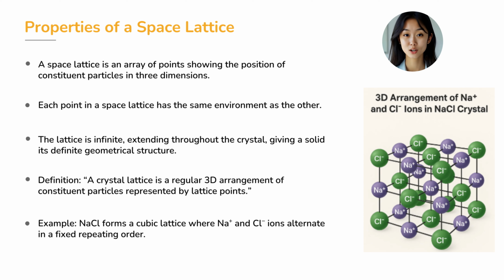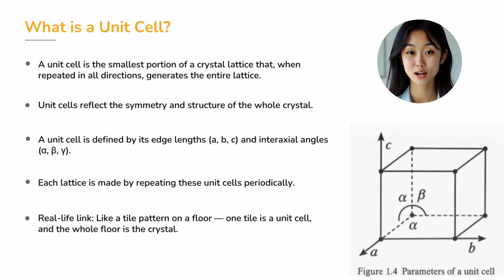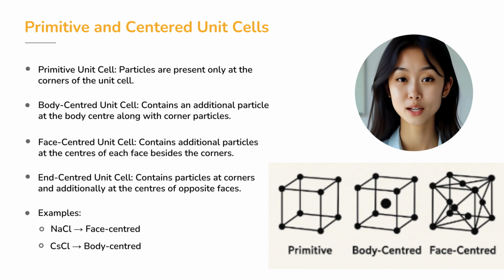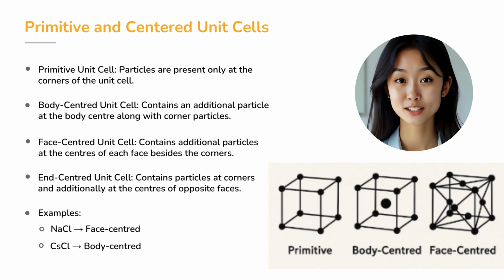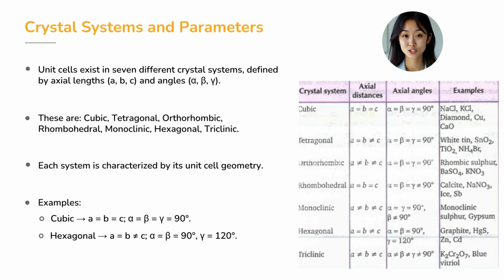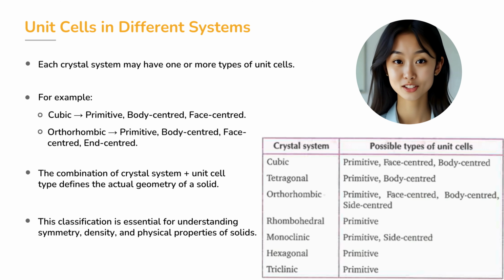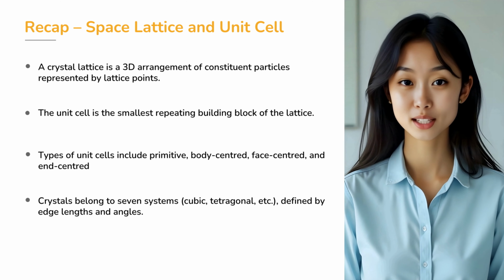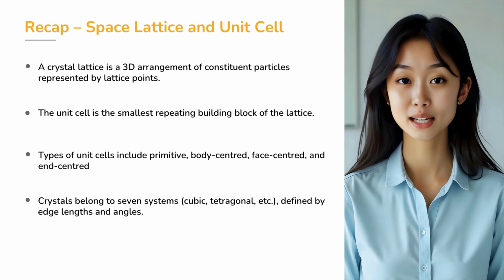Space Lattice and Unit Cell | Class 12 Chemistry | Solid State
🔬 Explore the fascinating world of Solid State Chemistry with crystal clarity!
 In this video, we focus on the topic Space Lattice and Unit Cell from Class 12 Chemistry. Solids are not just rigid blocks — their strength, beauty, and properties come from the way particles are arranged deep inside. By understanding lattices and unit cells, you’ll see how order at the atomic level explains the symmetry of crystals like diamond, the structure of salts like NaCl, and even the transparency of quartz.
We’ll begin with an Introduction to Lattices and Unit Cells, explore the Characteristics of a Space Lattice, and then dive into the concept of the Unit Cell – the Building Block of Crystals. You’ll also learn the Types of Unit Cells, study the Seven Crystal Systems, and see how different unit cells exist within crystal systems. Finally, we’ll wrap up with a clear Recap and Closure so you’re exam-ready and conceptually confident.
This video is designed to make board exam prep easier while showing you how solid-state concepts connect with real-life materials and industrial applications.

 1️⃣ Introduction to Lattices and Unit Cells – Basic concept and real-life analogy.
 2️⃣ Characteristics of a Space Lattice – Regularity and arrangement of particles.
 3️⃣ Unit Cell – The Building Block – Parameters and significance.
 4️⃣ Types of Unit Cells – Primitive, Body-centred, Face-centred, End-centred.
 5️⃣ Seven Crystal Systems – Cubic, Tetragonal, Orthorhombic, Rhombohedral, Monoclinic, Hexagonal, Triclinic.
 6️⃣ Unit Cells in Crystal Systems – Possible types of unit cells across systems.
 7️⃣ Recap and Closure – Quick revision with examples like NaCl, CsCl, Diamond, and Graphite.

 ✔ Board-Focused – Covers ISC Class 12 Chemistry syllabus in detail.
 ✔ Concept Made Easy – Clear explanations with real-world examples and analogies.
 ✔ Visual + Logical – Diagrams, tables, and figures from the textbook explained.
 ✔ Exam Ready – Strengthens preparation for ISC Boards and competitive exams (JEE/NEET).
 ✔ Applications Highlighted – Learn how crystal structures explain hardness, conductivity, and industrial usage.